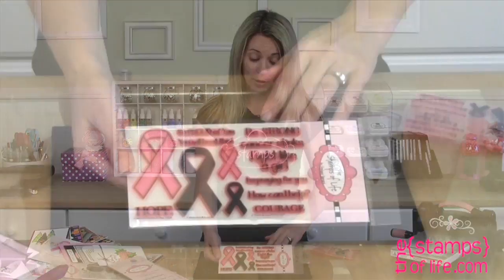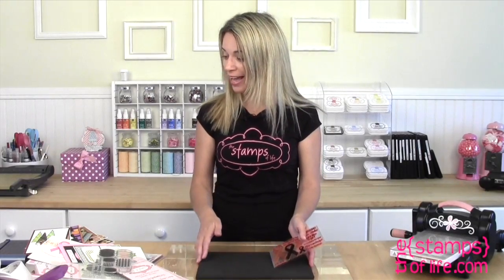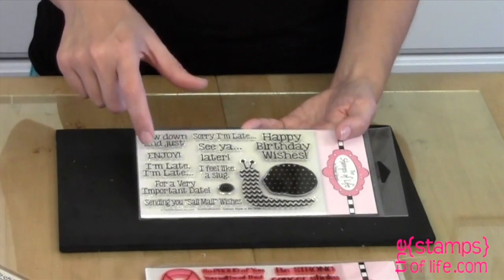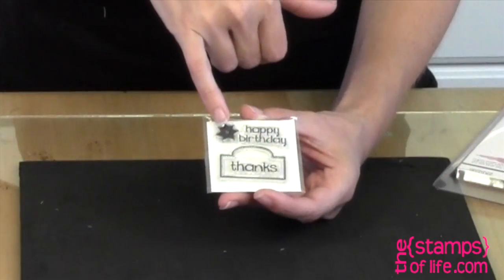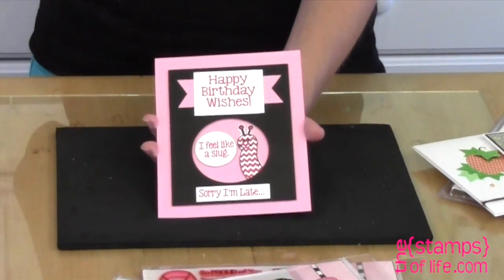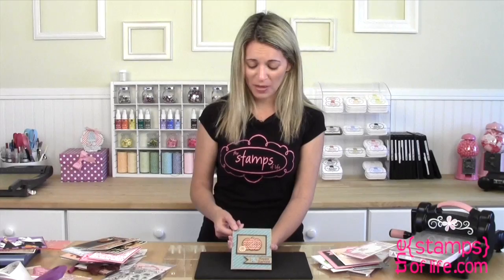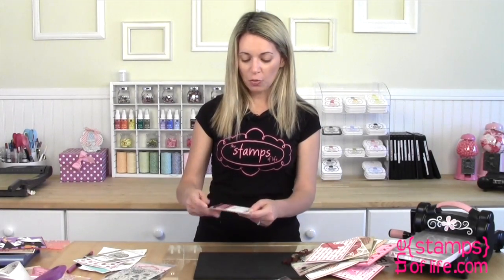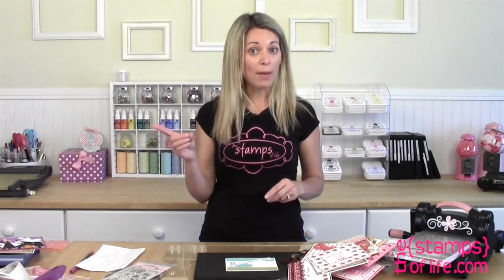The Stamps of Life: New Special Release Stamp Sets!!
We have three super sets to share with you from The {Stamps} of Life. Stephanie gives a quick look at the stamp sets called insides4snails,pumpkis2cut, and ribbon4cure. These stamps, as well as the rest of our stamp collection, are available on our website!